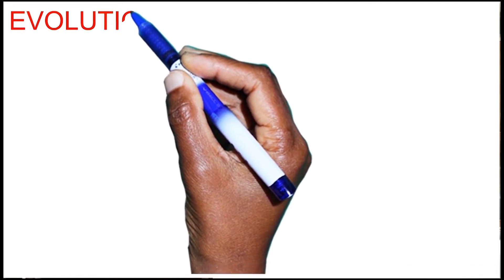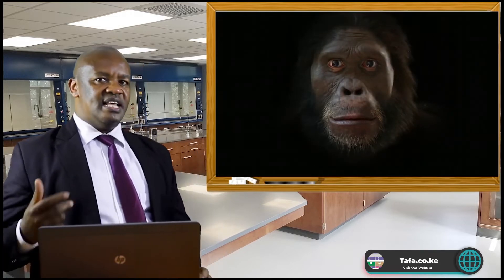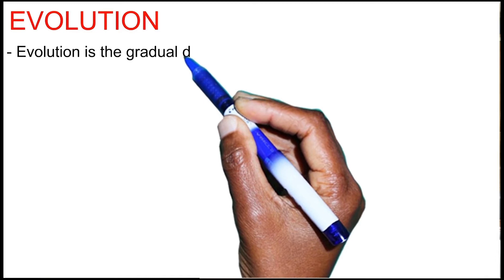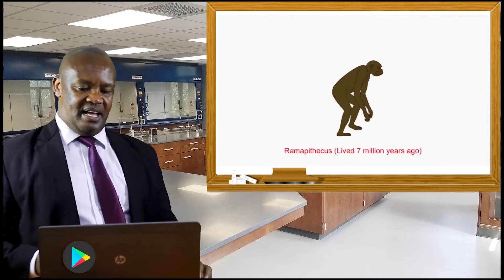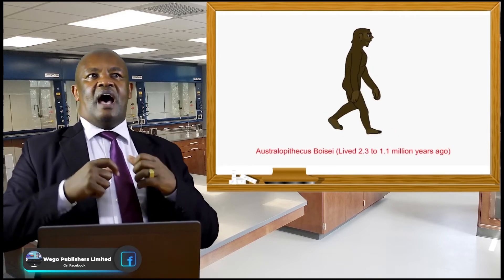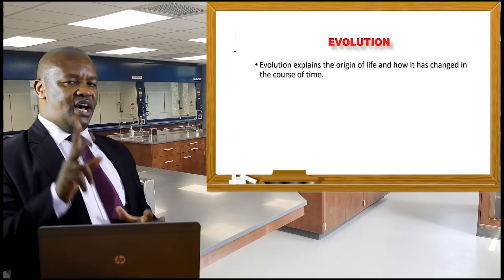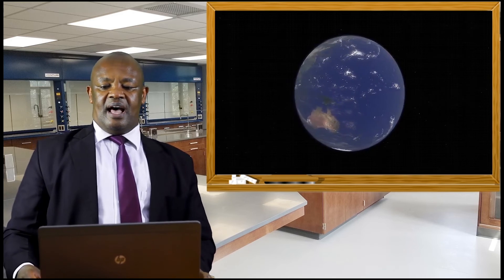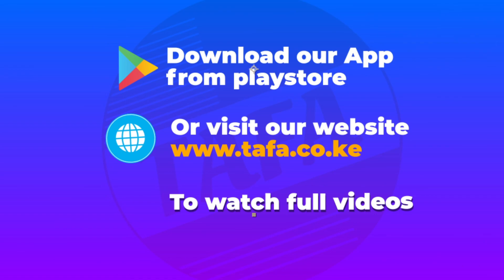FORM 4 BIOLOGY -EVOLUTION - THE ACHIEVERS FOCUS ACADEMY (TAFA)